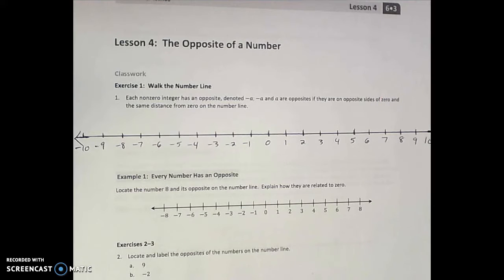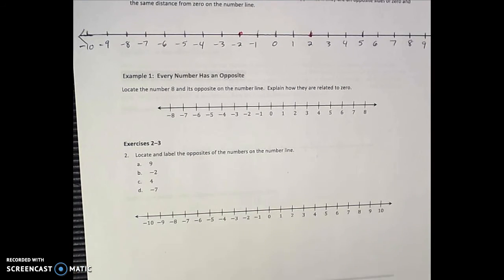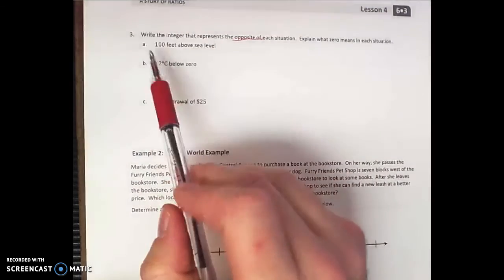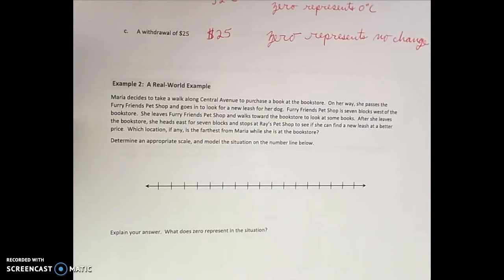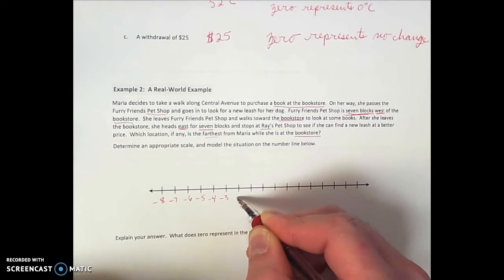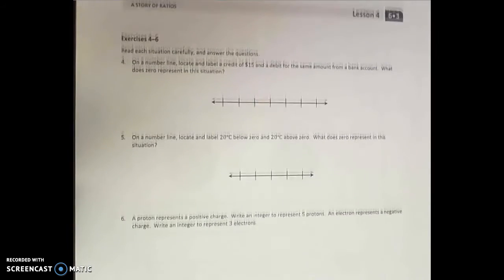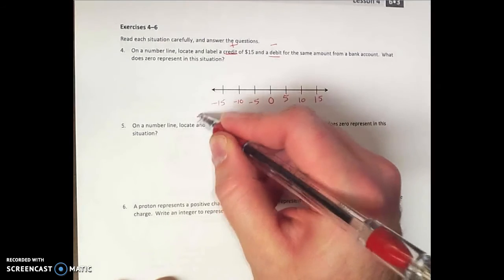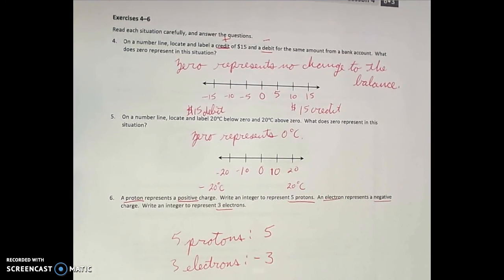Grade 6 Module 3 Lesson 4